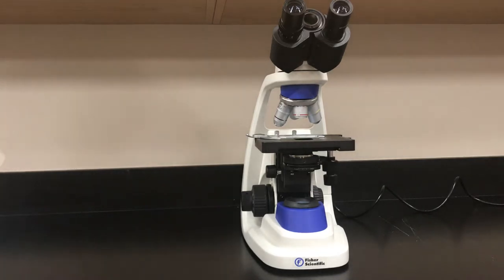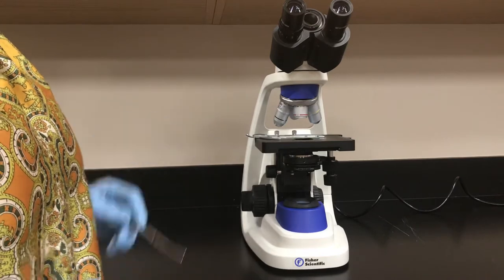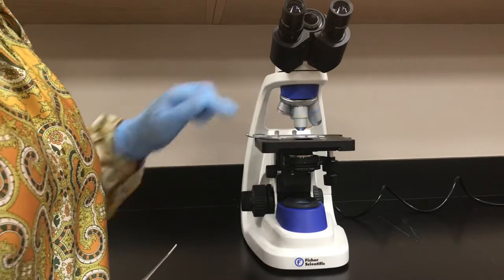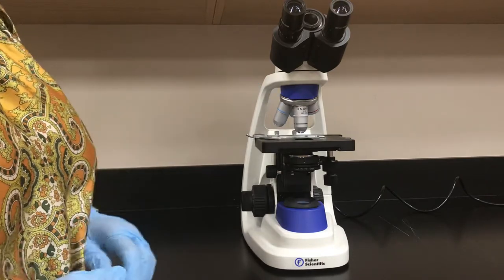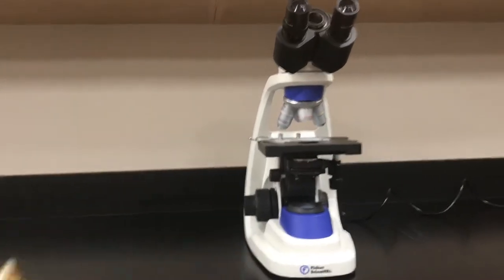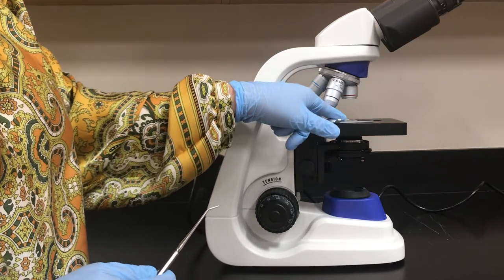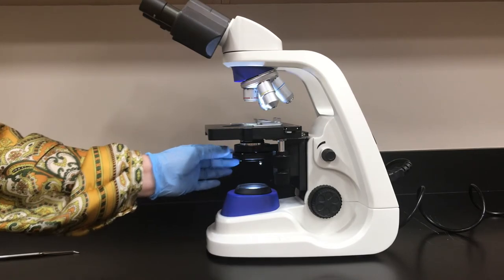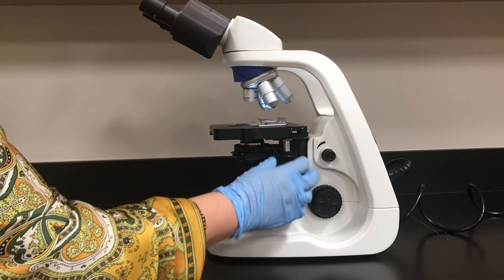The parts of the compound light microscope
I ll introduce the parts of the compound microscope